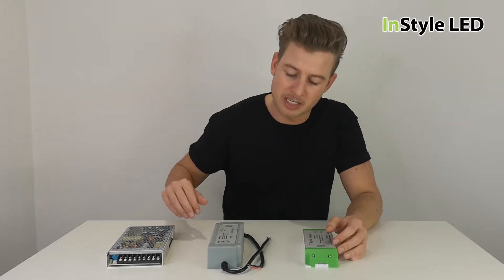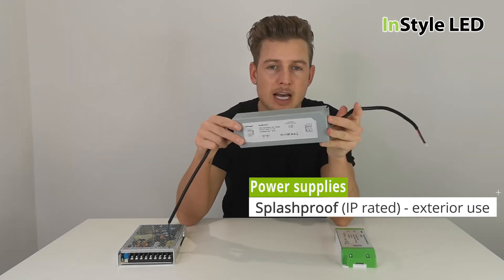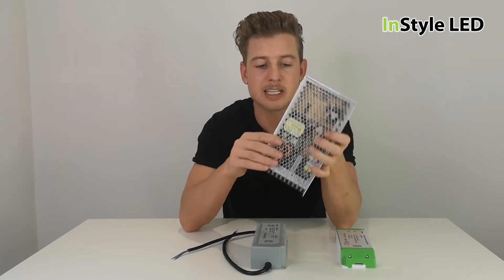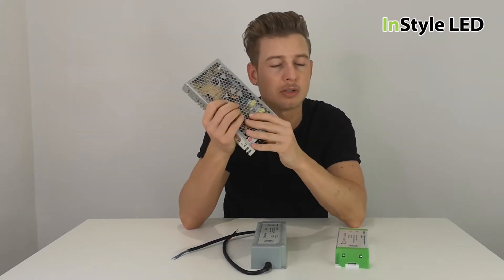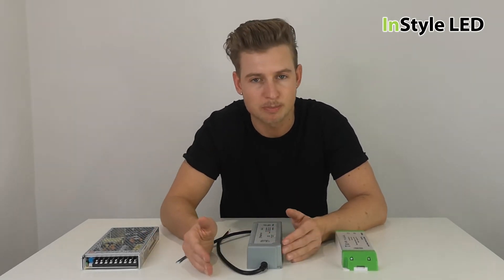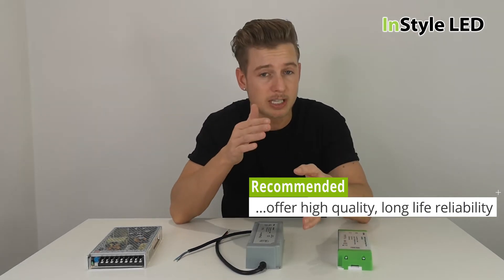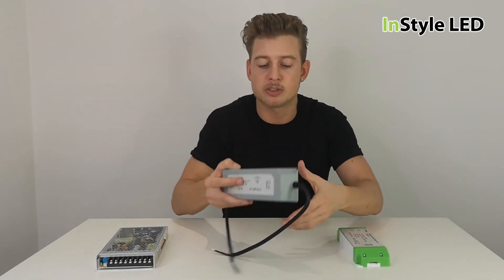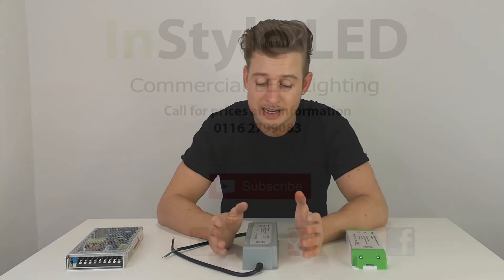How can you tell the quality of an LED power supply?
When choosing and buying an LED power supply for your LED strip lights, you may have the following questions:
- Which LED power supply to choose?
- How can I tell if the LED power supply is of good quality?
- What is the benefit of a high quality power supply?
- How can I tell how long the LED power supply will last?
- Why do some power supplies have fans, some are open terminal, and some have enclosed terminals?
- Which is best for home use?
- Which is best for commercial use?
- Which is ideal for external use?
- Which is ideal for internal use?

Please comment away, we are ready to answer any questions you have!

Please always check with an qualified electrician before installing. This is a summary only, and I am not a qualified electrician.

You can provide us with any sketches / plans and we can advise on the most cost effective way for wiring / controlling.
We can speak to any installers, before, during and after your project to answer any questions.